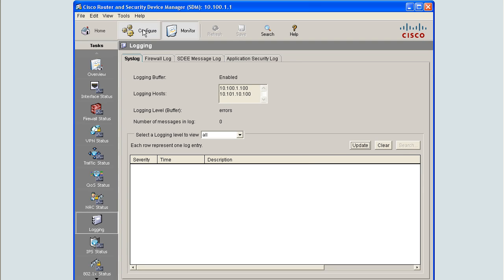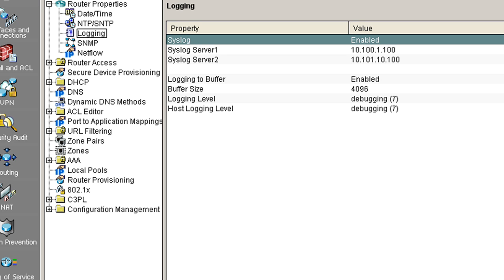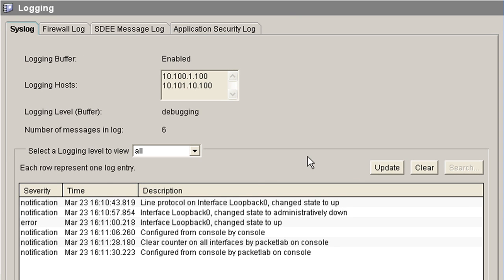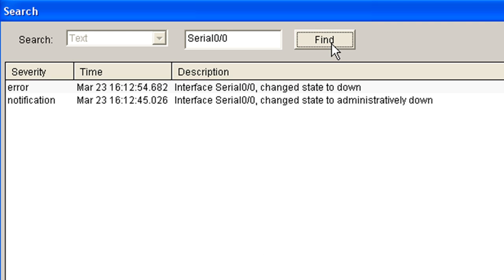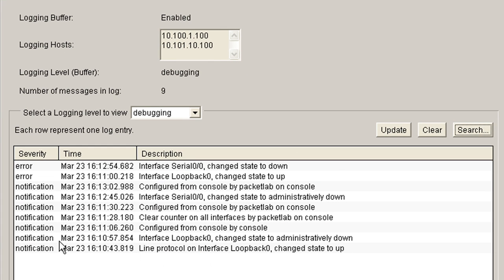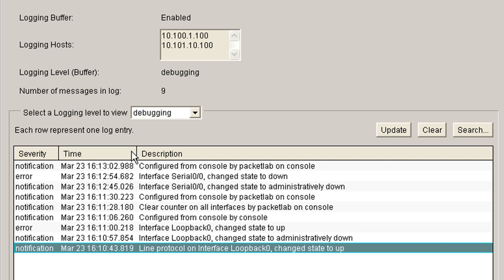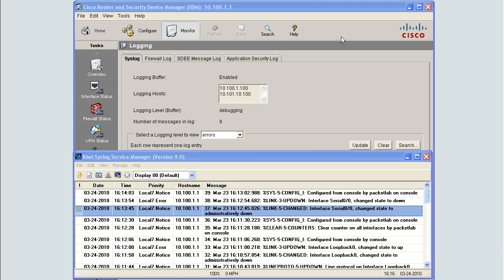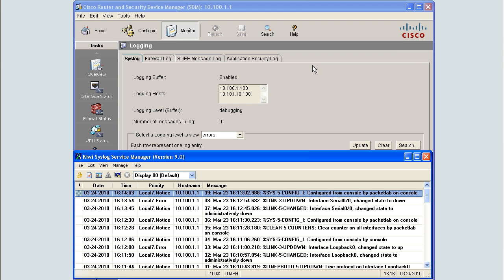Configuring Syslog Server On Cisco Routers With SDM Lab - Part 3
While using a syslog server is usually considered a necessity in larger networks, I would argue that even very small networks can benefit greatly from implementing a syslog server.  In some industries a syslog server may be mandated as part of a larger security/audit process.  Using a remote syslog server rather than just the local logging buffer on Cisco devices gives you a number of advantages such as message persistence, event correlation across devices, and advanced message searching/sorting to name a few examples.

Basic syslog server configuration on a Cisco device is ridiculously easy (logging host x.x.x.x).  Cisco SDM allows you to configure the local syslog buffer as well as configure the router to use a remote syslog server.  The syslog options available to you via SDM are pretty limited.  I would strongly advise reviewing syslog configuration on the CLI to get a better grasp of the various options you can configure.